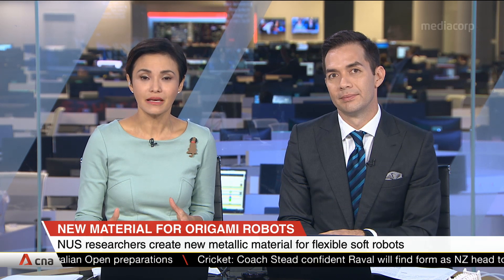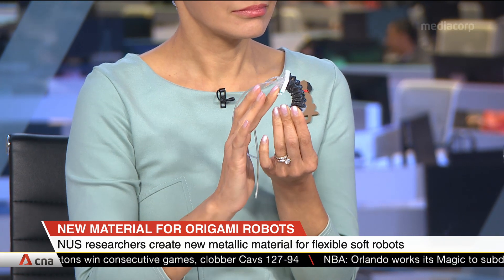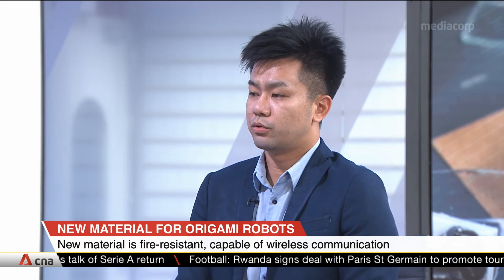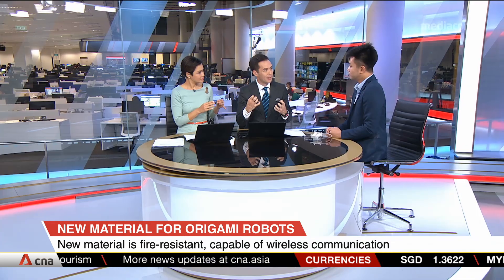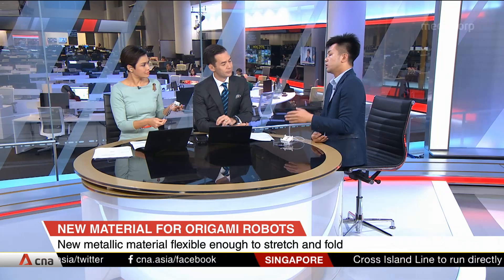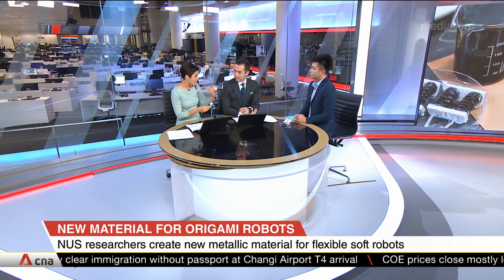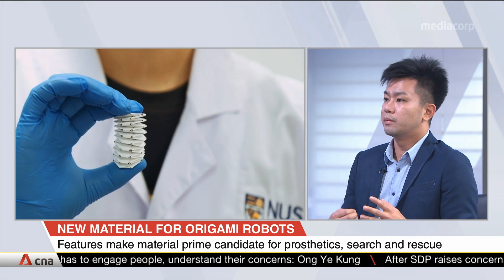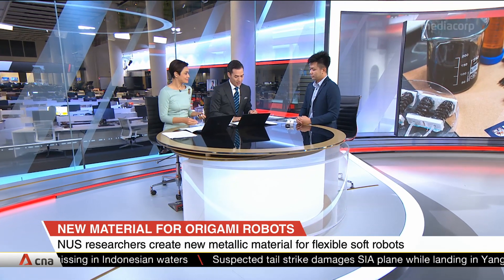NUS researchers create new metallic material for flexible soft robots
NUS researchers have developed a new metal-based material that can improve the functionality of certain types of robots. Assistant Professor Chen Po-Yen from the NUS Faculty of Engineering shared more details with CNA.